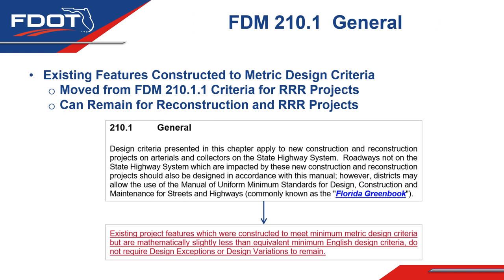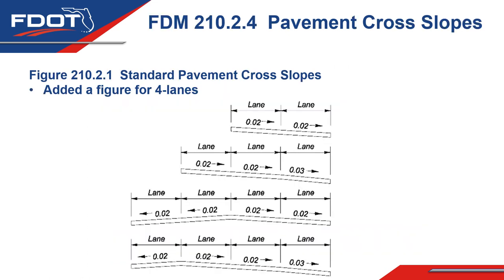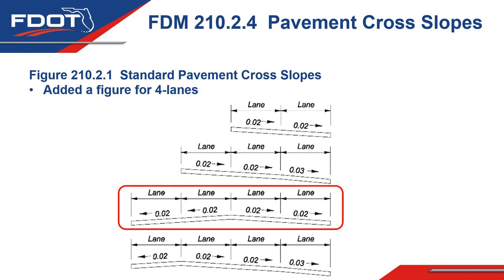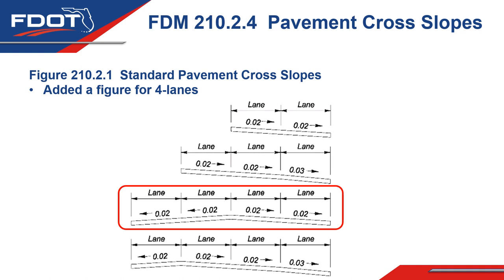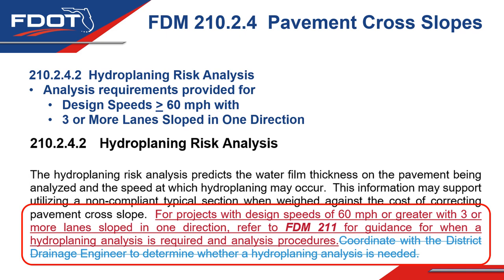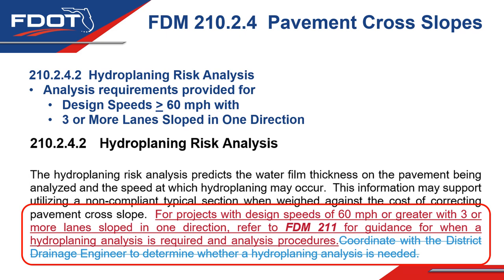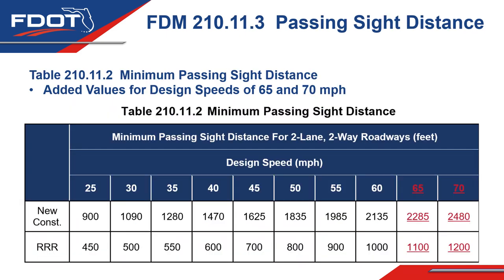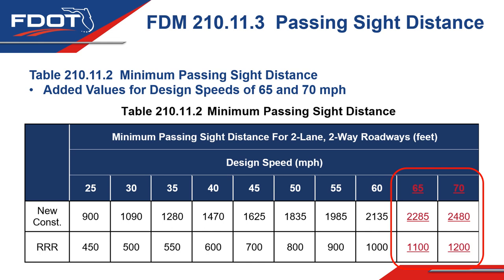FDOT 2023 FDM 210 - Arterials & Collectors